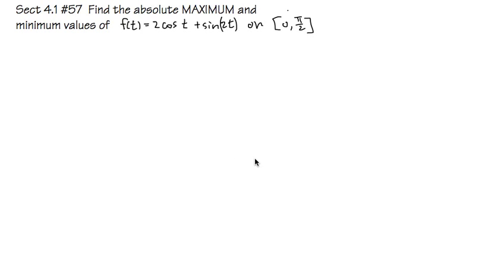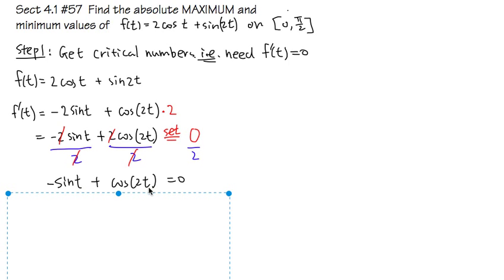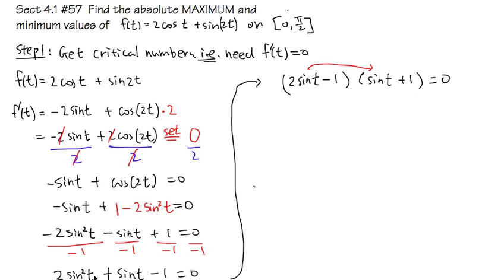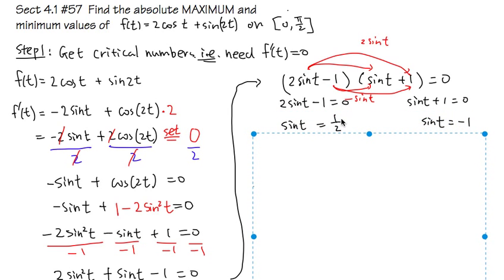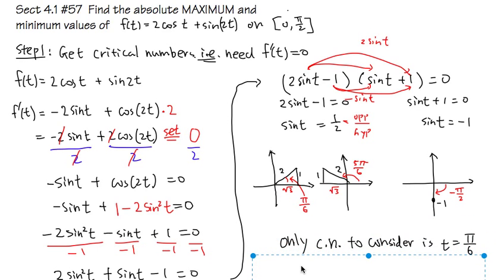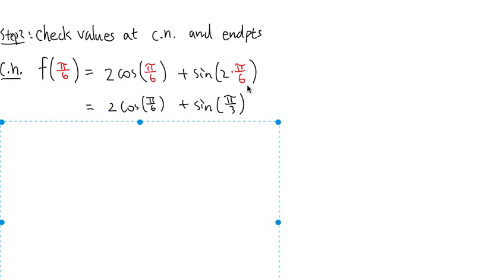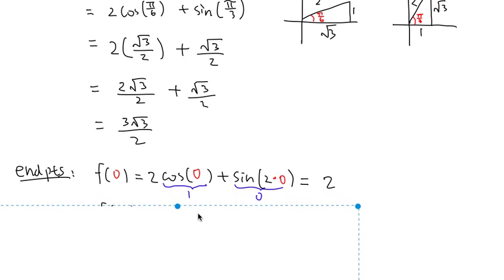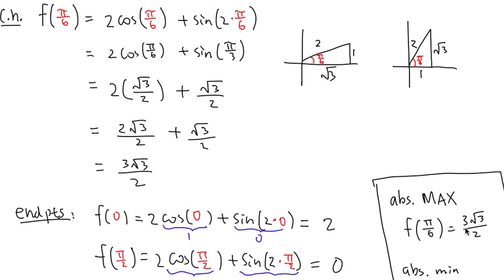abs min and ABS MAX of 2cos(t)+sin(2t), (2014 version)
If you got the right answer, comment yay down below.

blackpenredpen | 曹老師